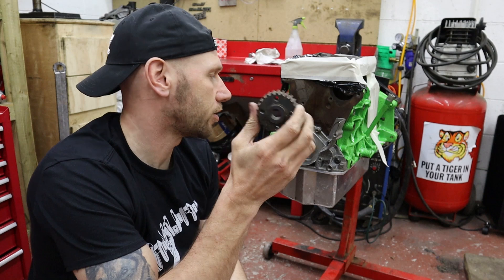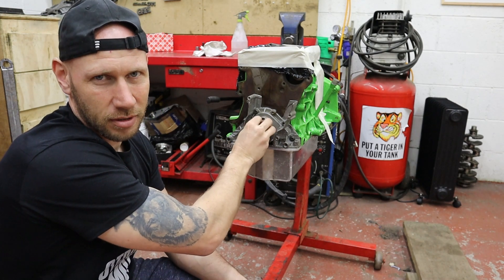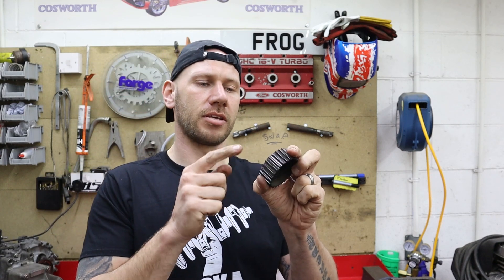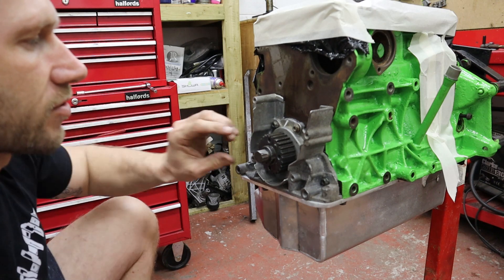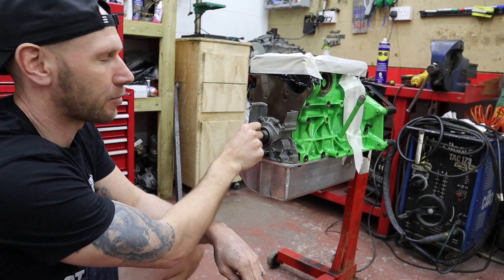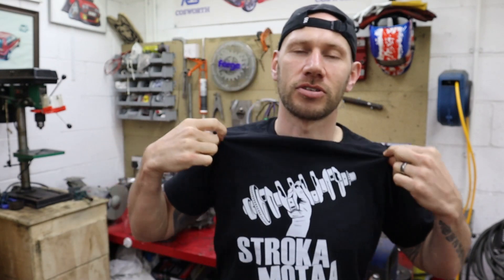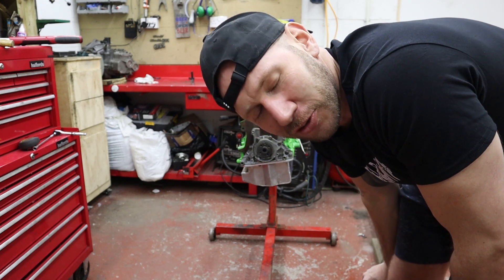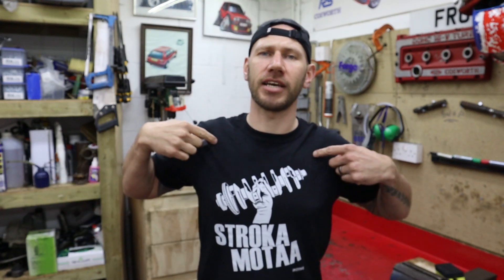HOW TO DOWEL PIN A CRANK!! // 1.8T 20vT VAG Engine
In this one I dowel pin the crank of our 2.0 20vT STROKA MOTAA. A must needed mod for big power and 1.8Ts that have uprated valvetrain.

If you like our channel why not consider a small donation to help us grow and create more amazeballs content?

Here`s the bits I used:
Drill Bits:
Dowel Pins:
Reamers Bits:

The camera I use in the garage:

The camera I use outside of the garage:

A selection of the tools I use:
1/2" Torque Wrench
1/4" Torque Wrench